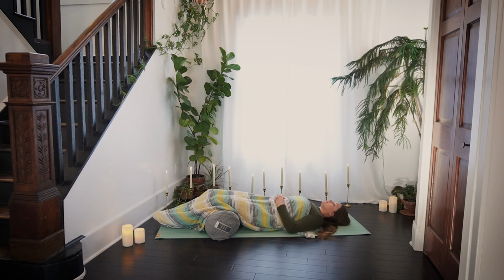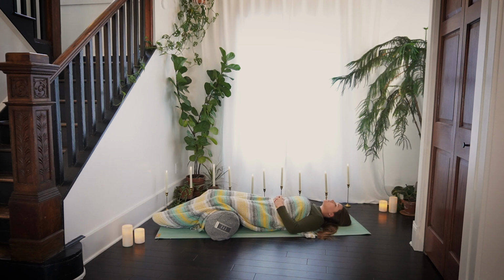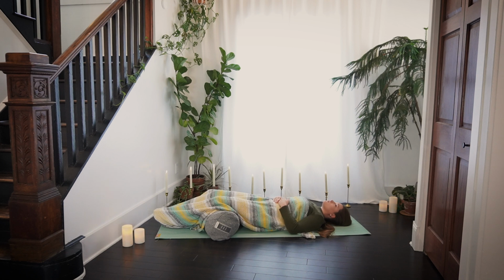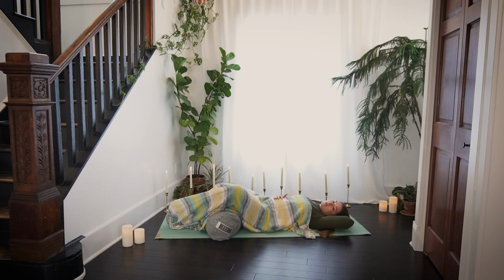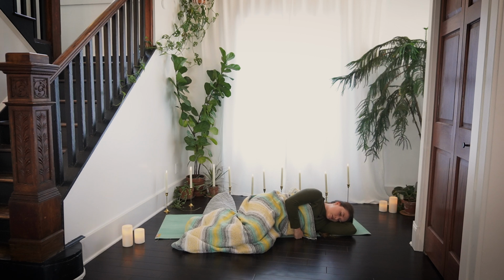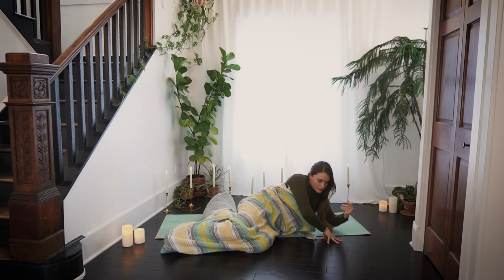Candlelight Savasana Meditation - 30 Minute Extended Meditation With Relaxing Music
In this meditation, we will bring ourselves into the present moment, and a deeper place of relaxation. Savasana is often used at the end of a yoga practice to help calm the body and mind. With props, savasana can be even more restorative, allowing you to sink deeper into a state of relaxation and peace. Grab yourself some blankets, pillows, an eye pillow, and anything else you may need, and a quite place that you will not be disturbed and lets get to relaxing!

If you decide to have candles as well, I highly recommend battery operated candles or lights like mine incase you fall asleep during this meditation.